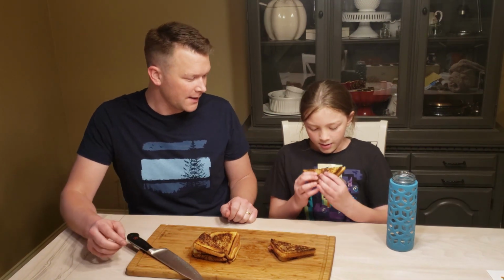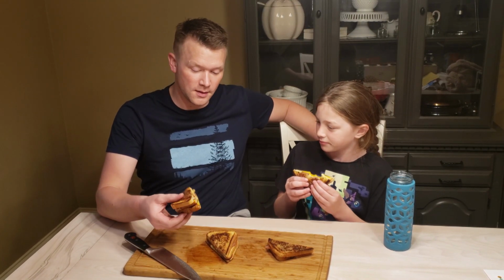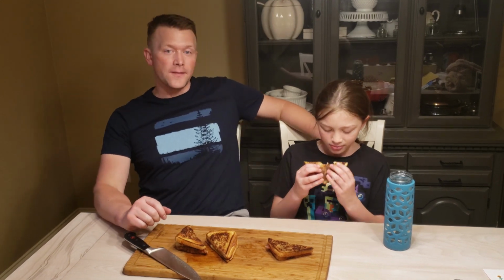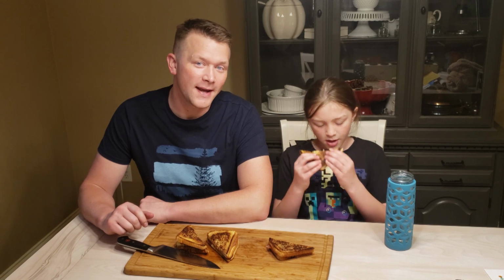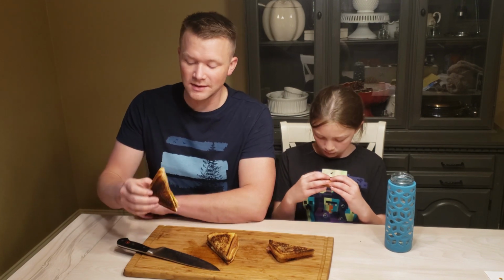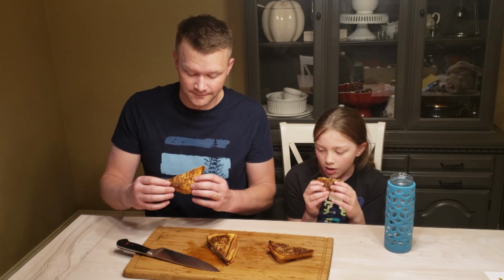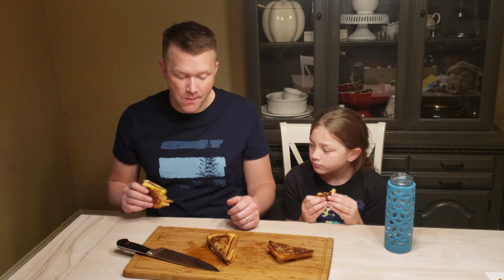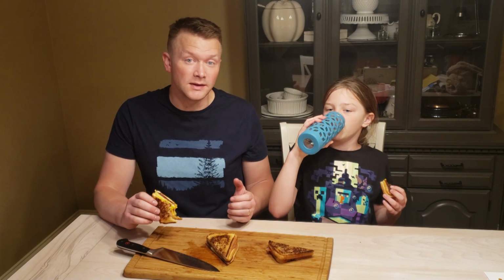Triple Decker Bacon Grilled Cheese Sandwich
An american classic. I was raised on grilled cheese sandwiches and I am a better person because of it. 😂
I used cheddar and gruyere cheese for this masterpiece. I also oven cooked some thick cut bacon to go into the sandwich.

Temperature Probe: Maverick XR-40
Temperature Probe: Maverick ET-733
High Heat BBQ Gloves: TROOPS BBQ
Insulated Food Gloves
Weber Smokey Joe Gold
Cast Iron Grate
Shredder Claws
Royal Oak Lump Charcoal
Charcoal Starters: Wooly Wood
Mahogany Lid Handle for Big Green Egg
Replacement Big Green Egg Mates Shelves
Equipment:
Camera: Canon 60D
Digital Recorder (H4n)
Rode Lavalier Go Microphone